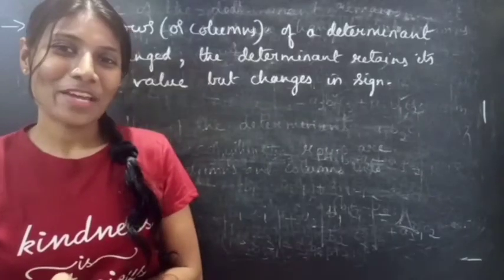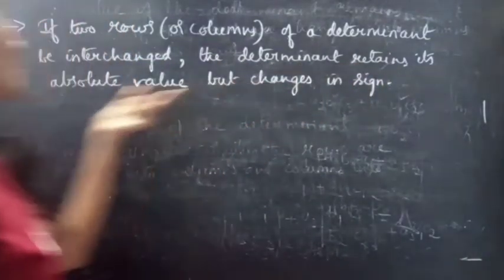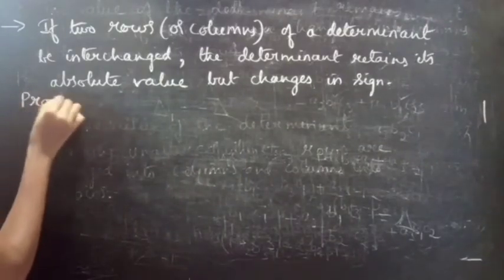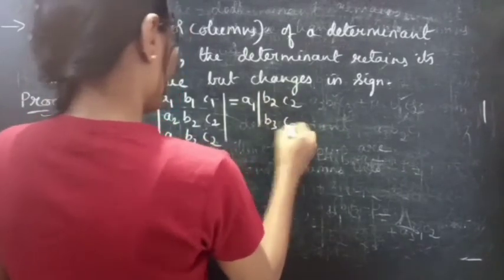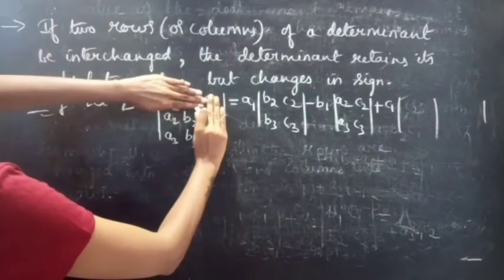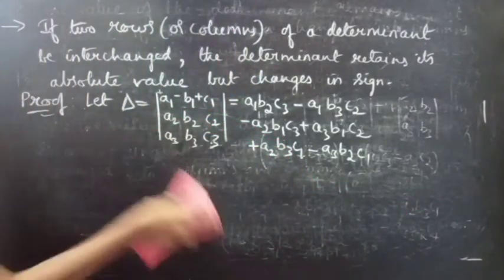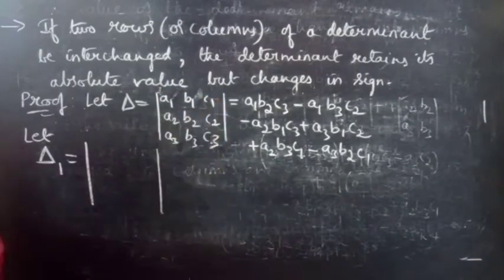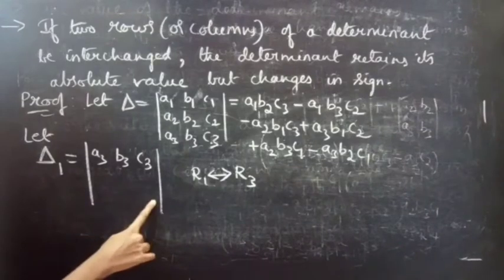If two rows(orcolumns)of a determinant be interchanged,the determinant retains its...|Lec251